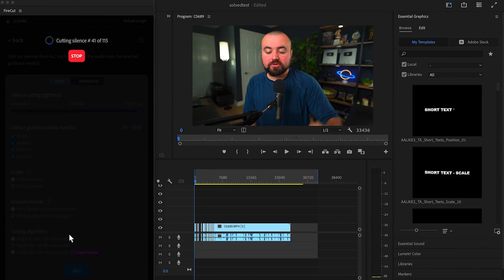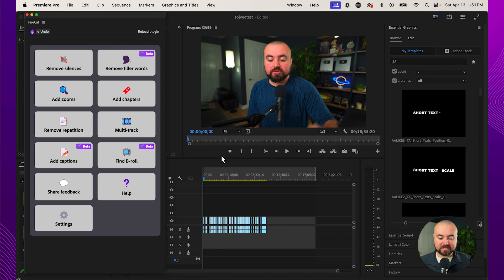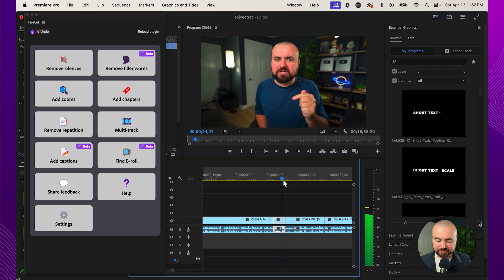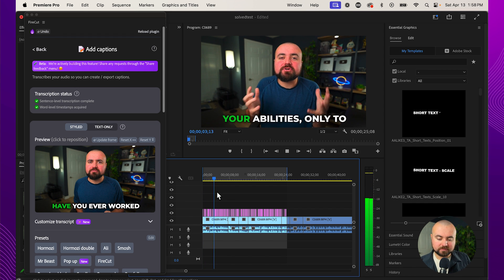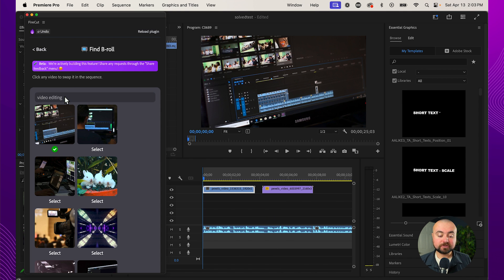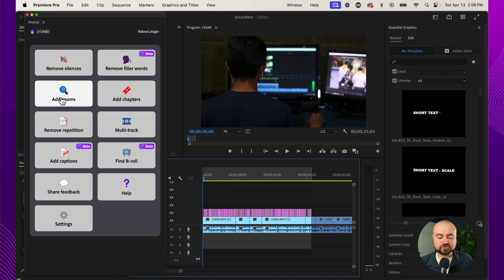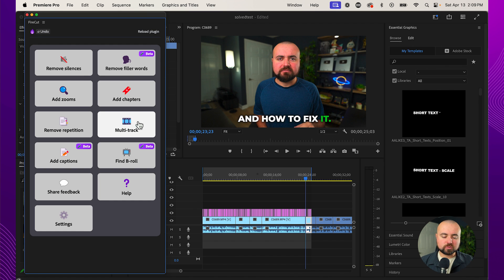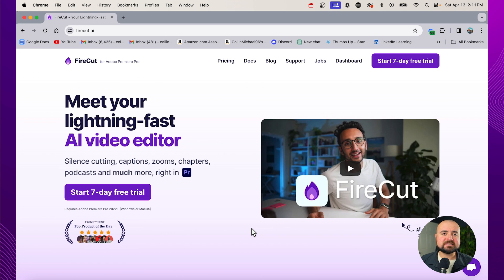This AI Editing Plugin For Premiere Pro Is GAME CHANGING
▷ I use Beacons AI to monetize my YouTube channel!

🧪 YOUTUBE RESEARCH TOOL:
I use “1of10” to help me find high performing ideas.

📝 CAPTIONS:
▷ I use Submagic to help me make engaging captions for my shorts and long-form videos.

🎙️ LIVESTREAM/PODCAST SOFTWARE:
I use Streamyard for my livestreams and podcast recordings.